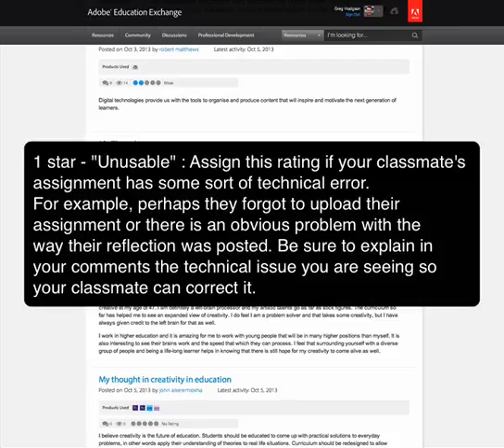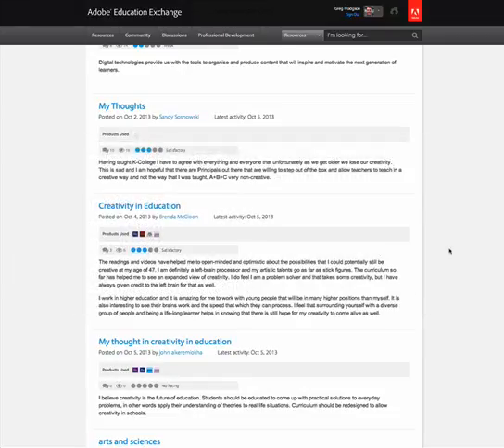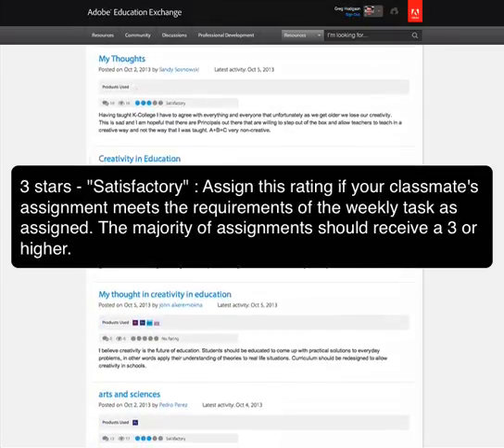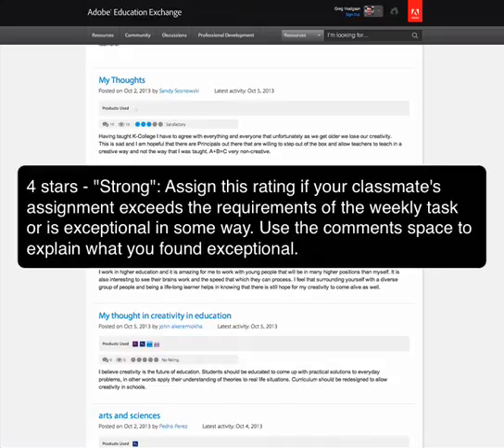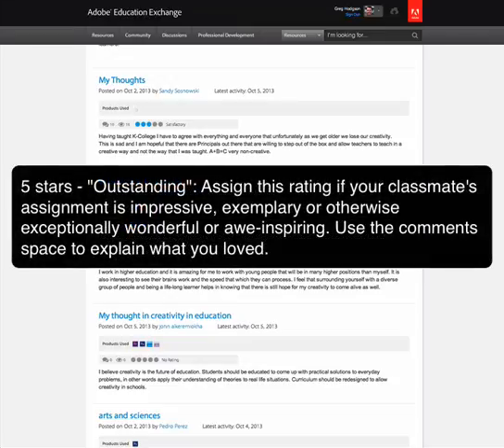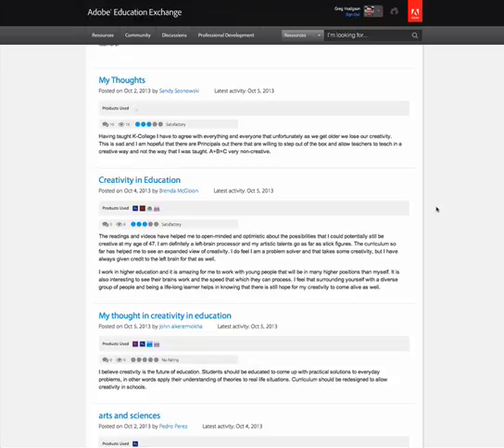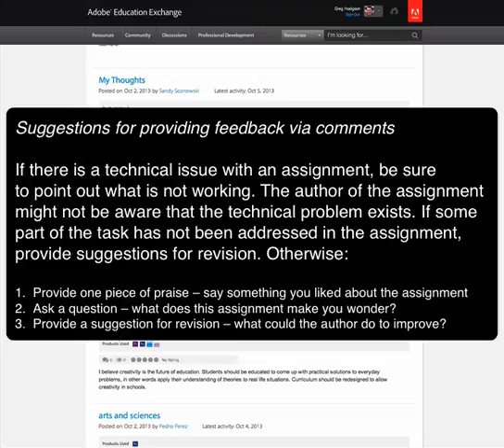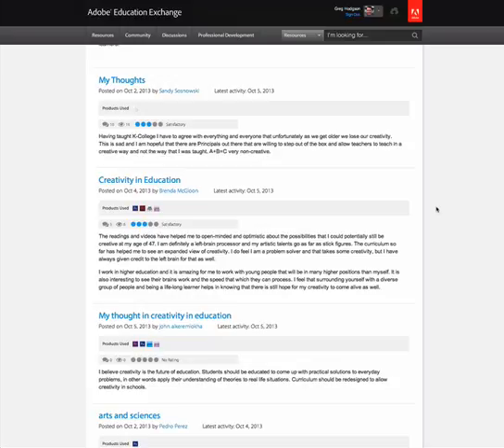Assignment and review rubric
A short video explaining the rubric we suggest for reviewing and rating the assignments on the Digital Creativity course.